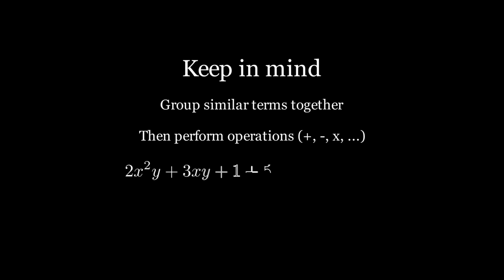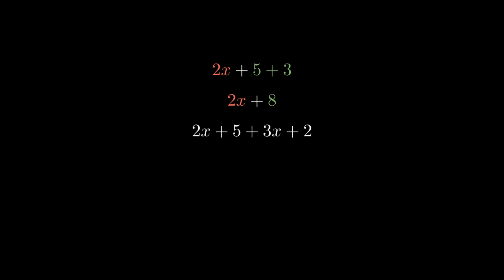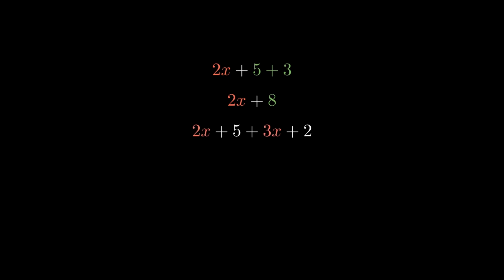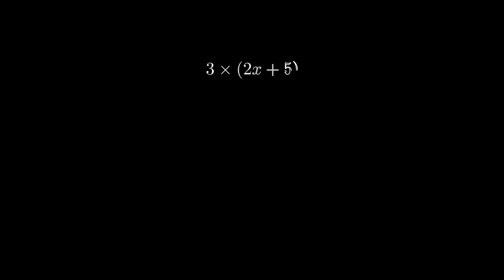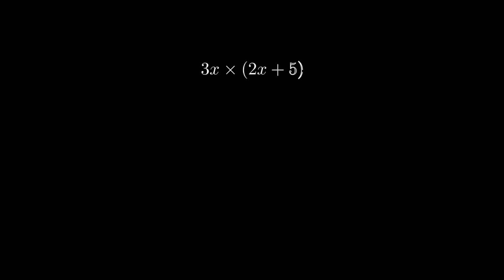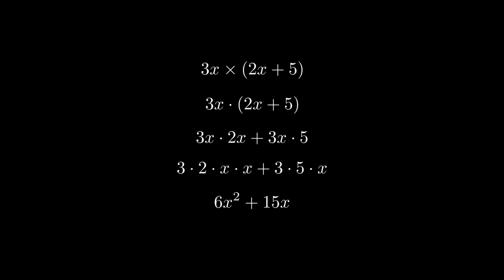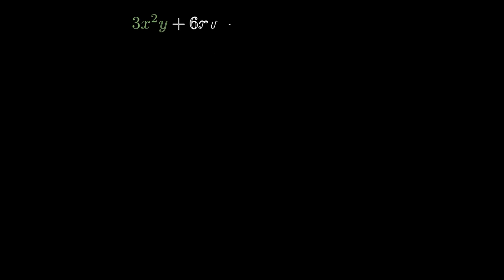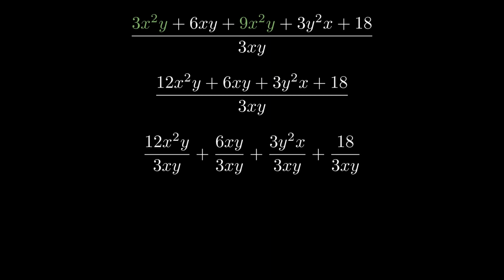Master Algebraic Operations! Easy explanations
🧮 Struggling with Algebraic Expressions? This video will teach you how to add, subtract, multiply, and divide algebraic expressions in the easiest way possible! 💡

👉 What you’ll learn:
✔️ How to add & subtract like terms
✔️ How to multiply expressions using distributive property & FOIL
✔️ How to divide algebraic expressions step by step

📌 Perfect for: Students, beginners, and anyone looking to strengthen their algebra skills!